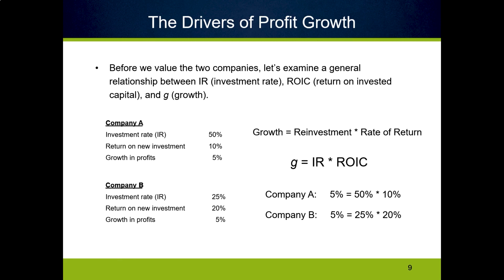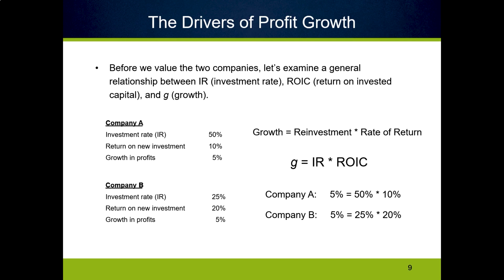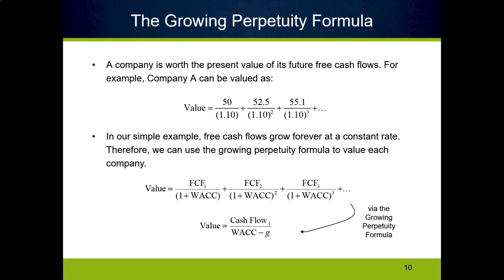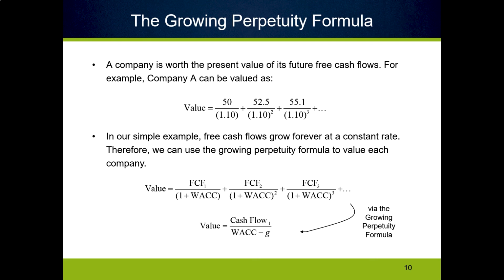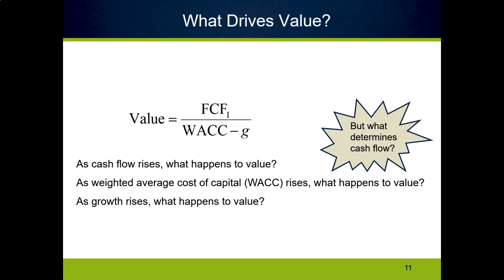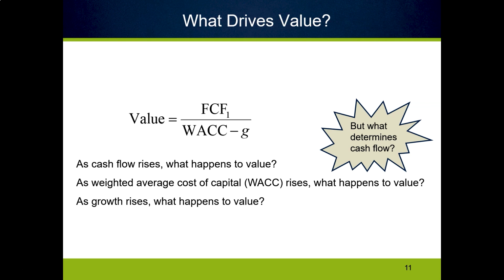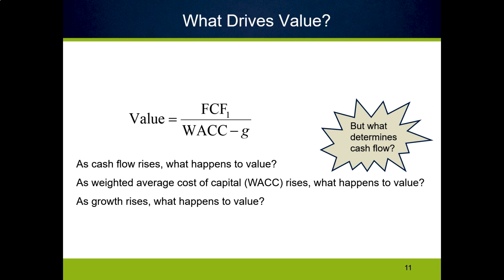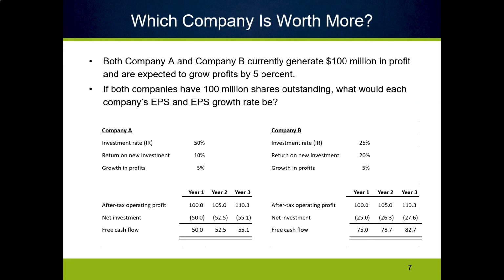Chapter 2 Lectures - Part 1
This is part 1 of our first lecture covering a discussion of value, and how we think about, estimate, and analyze value in a critical manner. In this lecture we develop our model for value – called the Key Value Driver (KVD) model – and discuss its shortcomings. In addition we talk about the ways that the model is used in practical situations.